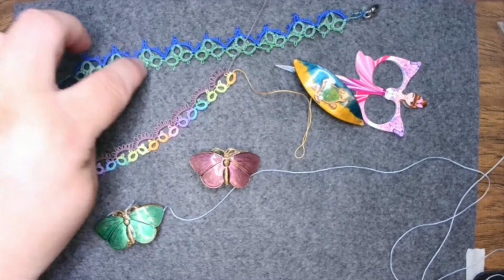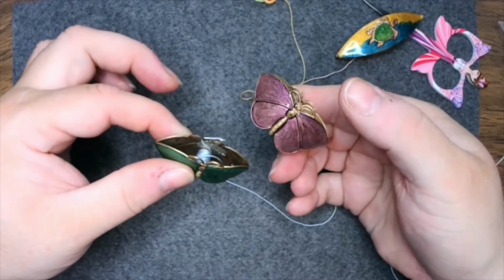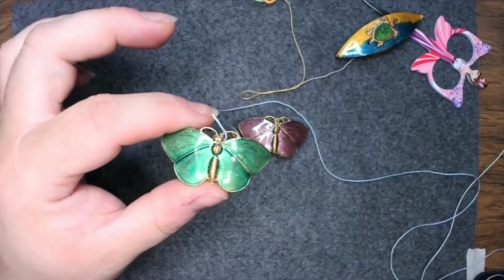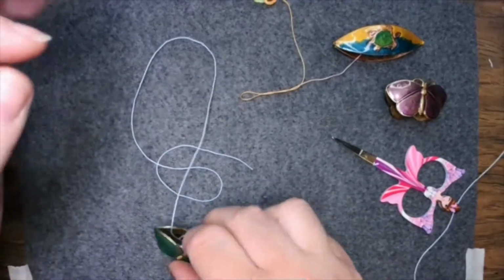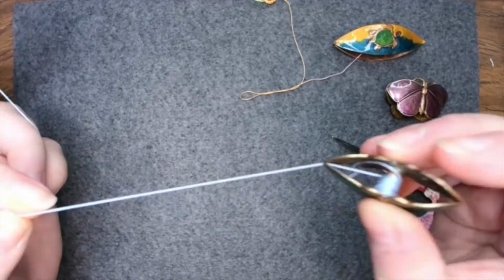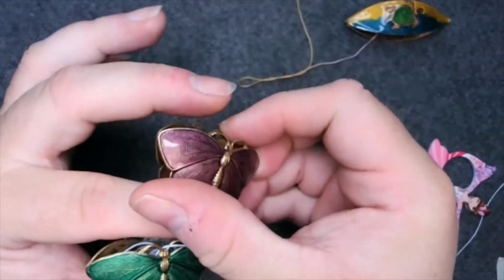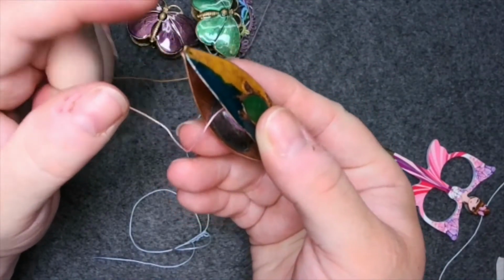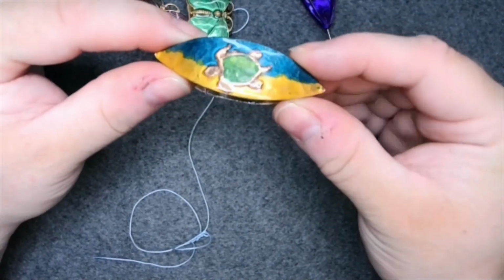The Knotted Vine Shuttle Review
*If you're thinking about purchasing any butterflies, do so quickly as they fly out of stock!

Tell her you saw her shuttles on my channel and register for a winning smile from Miss Middy!